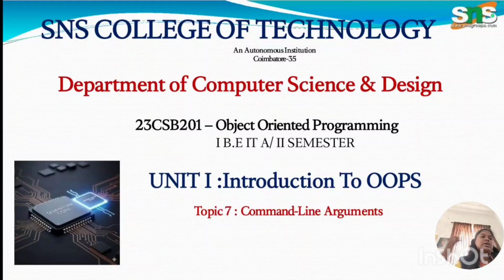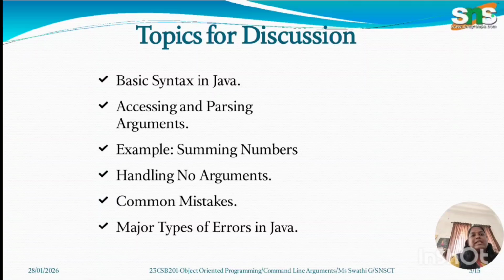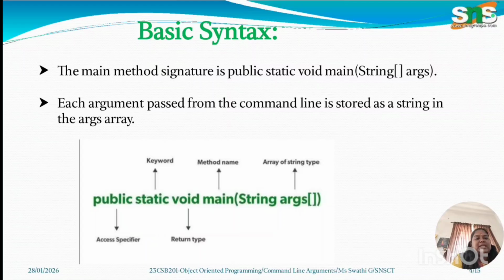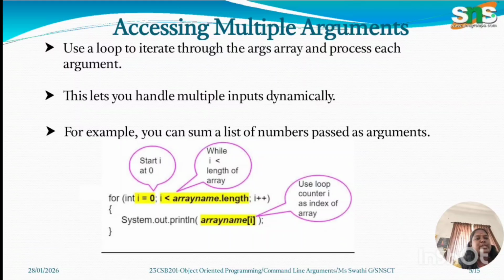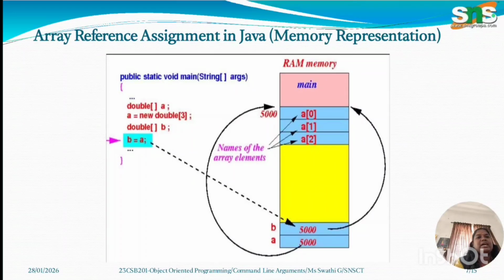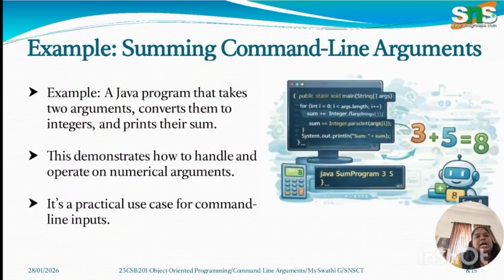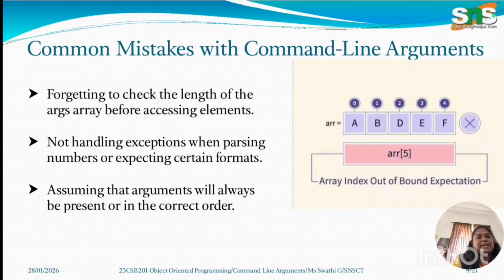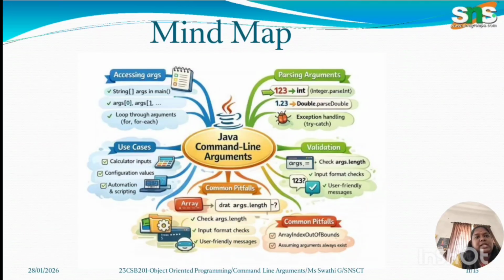Command Line Arguments | Object Oriented Programming | SNS INSTITUTIONS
Command line arguments are defined as inputs provided to a command in UNIX that influence the actions the command performs, typically beginning with a hyphen and separated by spaces when multiple arguments are used.Command-line arguments are the values given after the name of the program in the command-line shell of Operating Systems.